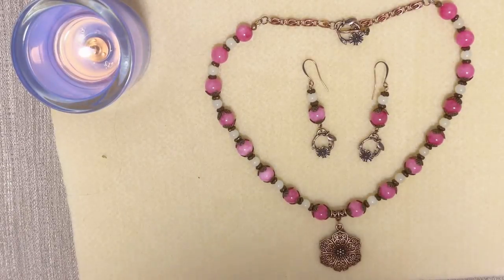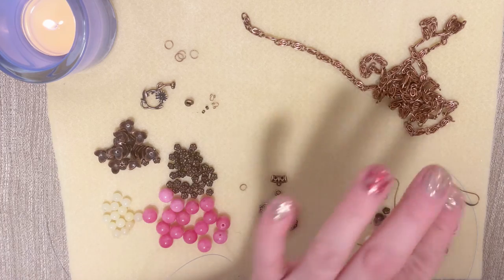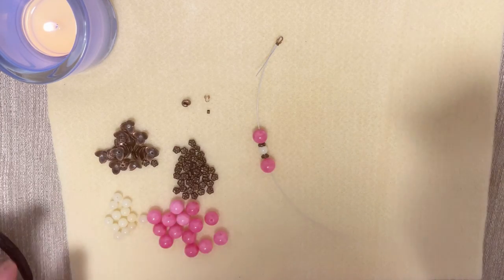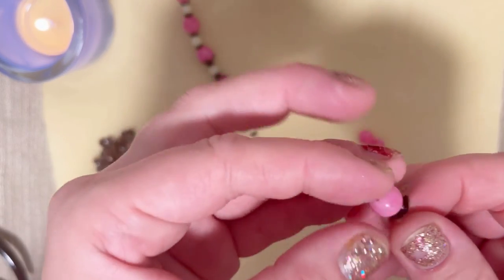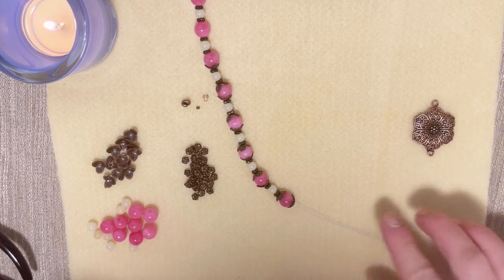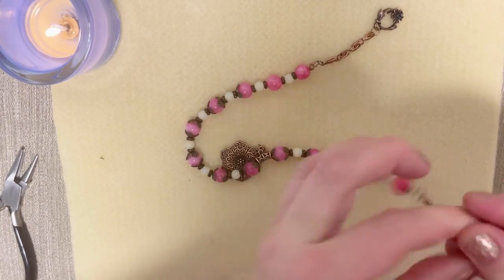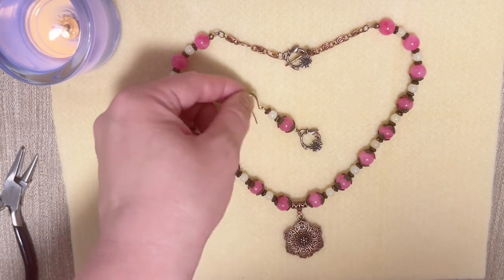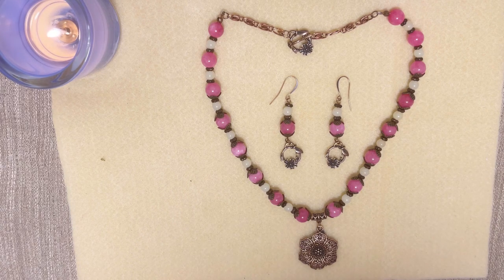Tutorial May Flowers part 1. Using Bargain Bead Box for May 2022#bargainbeadbox#tutorial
Today we will create beautiful nacklace and earrings using the content if BBB for May 2022.

To visit my Etsy store, please, follow my link: